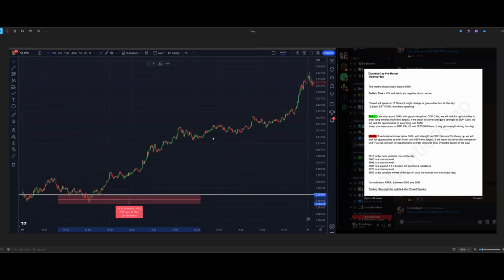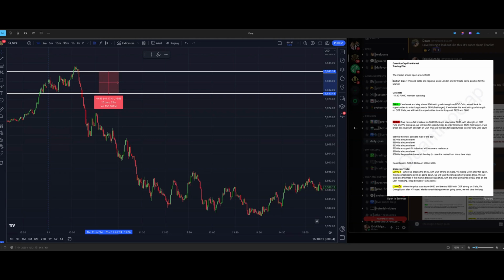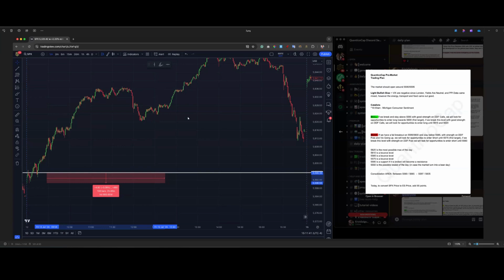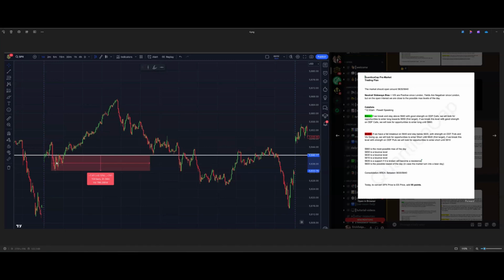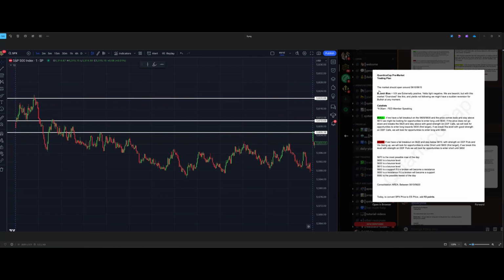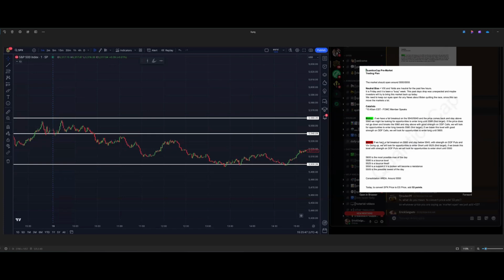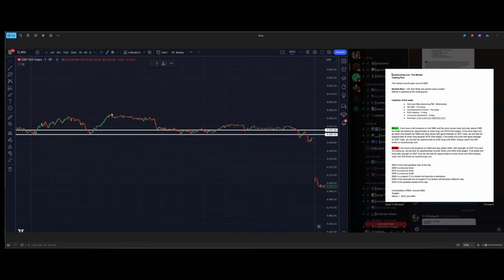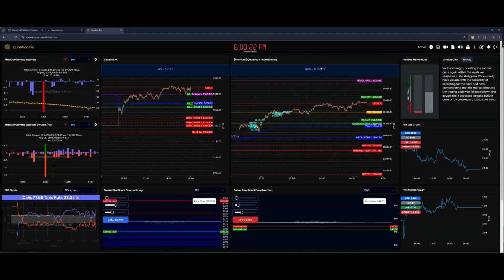Trading Plan Tutorial (August 2024) | Make Money From Home Day Trading on Nasdaq | Make Money Online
This video is the Quantico Cap trading plan tutorial released in August 2024.

QuanticoCap Updates for July 2024 onwards:

 1) Live Trading Room:

The live trading room will now open at 9:15am(EST) and last just a few minutes.

QuanticoCap CEO and founder Erick Salgado will go live with the Trading Plan of the day, identifying potential price bounces, movements after fake breakouts, and price directions post-good breakouts. QuanticoCap will share their market readings and expectations for the day.

You can follow their trading plan or use your own strategy in conjunction with theirs.

The goal is to end the live session a few minutes before the market opens, giving you time to prepare and concentrate on executing their strategies according to the plan.

A few minutes after the live trading room session, the video will be shared on the QuanticoCap dashboard. This allows those who missed the live session to watch it during the trading session.

2) Weekly Indicator Reading Session:

Every Wednesday, QuanticoCap will host a one-hour live session (in both English first and Portuguese afterward) to demonstrate how to read the indicators. These sessions will be recorded so users can rewatch and enhance their understanding.

3) QuanticoCap S.O.S Room:

Twice a month, on Saturday Mornings, QuanticoCap will hold an S.O.S Room to discuss indicators, the platform, strategies, mindset, and FAQs (answer any and all questions). This is an opportunity for all users to interact with Erick Salgado to ensure they understand the QuanticoCap system and how they can improve.

4) Bot / Buy and Sell Signals:

The Bot will continue to follow buy and sell signals based on the following strategies:

Extreme: 100% proprietary algorithm, taking trades when the momentum indicator crosses the Zero-line with DDF above 56%. This signal requires user confirmation. Ensure VIX and yields are aligned, and we are not in a consolidation or bounce zone (e.g., VWAP, POC). The BOT serves as a trader assistant for Extreme signals.

Aggressive: Combines the TRADING-PLAN with platform indicator interpretation. Best on days when the market respects conventional structures. The system gives exit signals with a tight trailing drawdown to protect trades and profits, often exiting too soon.

Moderate: Same trades as Aggressive but holds positions longer for better results. Not recommended for tight trailing drawdown due to longer holding times, leading to more break-evens.

Vida Loka: Issues signals whenever our proprietary setup occurs, exiting trades upon identifying significant market aggression against our position. This strategy takes numerous signals daily, including stop-losses and take-profits. Trade with fewer contracts than usual.

The Bot helps you take trades faster and not miss opportunities. While it automates trades, it is not meant to leave your positions unattended. Each user's results may vary due to differences in internet speed, broker distance, and computer processing. Thus, you should manage trades to prevent winning positions from becoming losing ones.

The bot assists in speed and decisiveness, but it is you who needs to manage your money.

QuanticoCap provides a significant edge with their indicators. Most users combining signals with their indicator interpretations are profitable daily. Choose a strategy and use the bot to avoid missing opportunities. Learn to read their simple indicators and take responsibility for your trades.

You can always follow the Trading Plan of the day and take some risks with your own readings!

Following signals blindly is an option for beginners and can be profitable, but you can achieve better results after learning our system. If you want to make money trading, become a trader. The QuanticoCap team is there to support you with the best tools available.